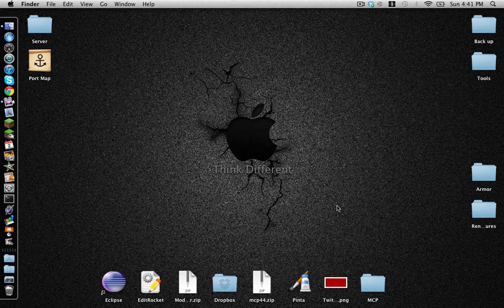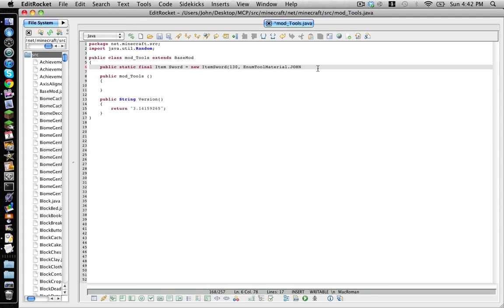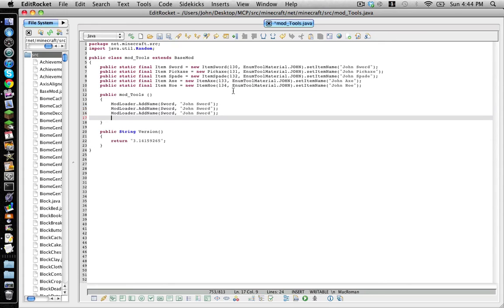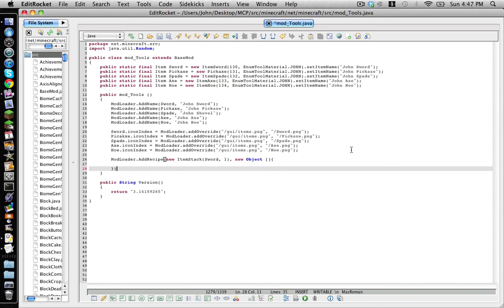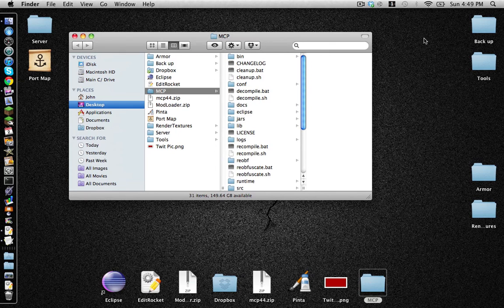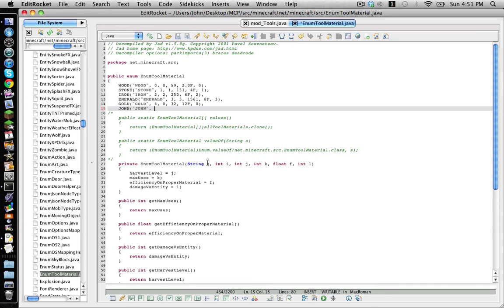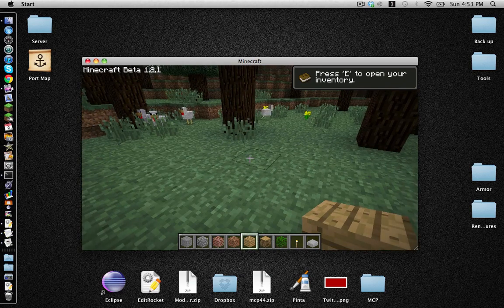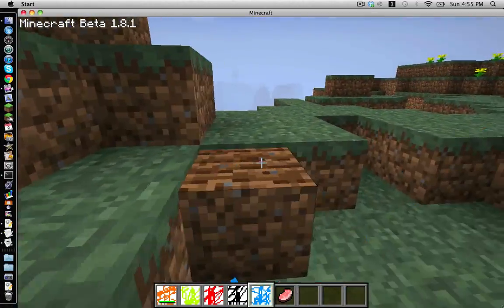How to make tools using MCP with modloader [mac] 1.8.1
This video is on How to make tools using MCP with modloader for mac !

This is my ___th video